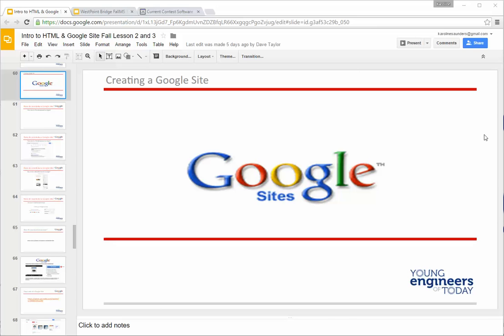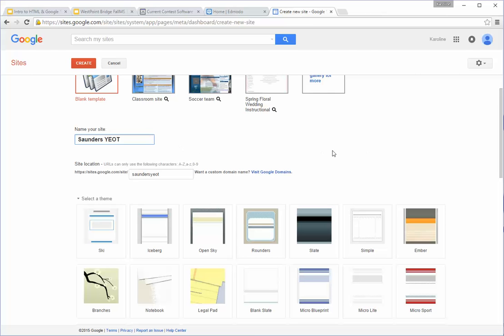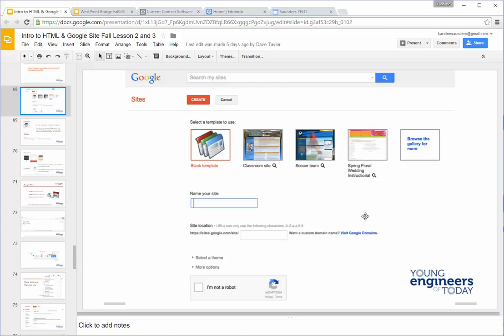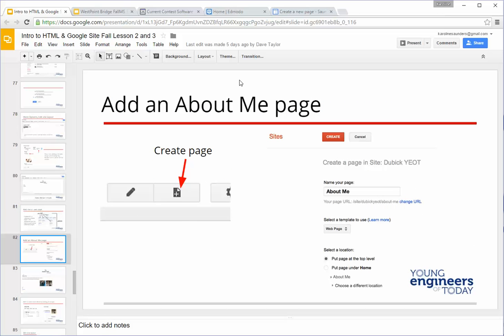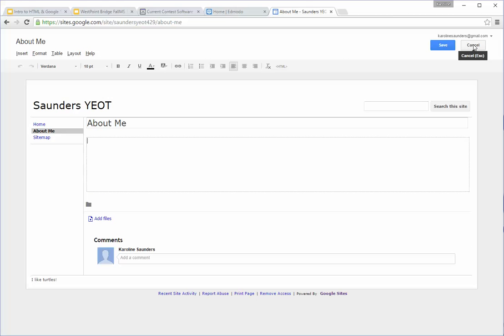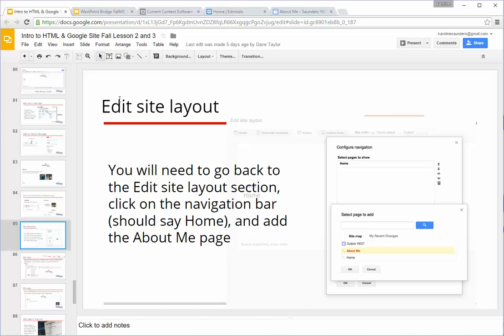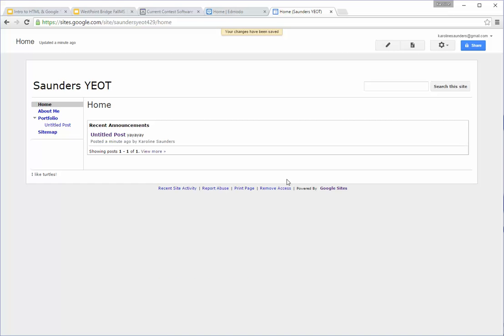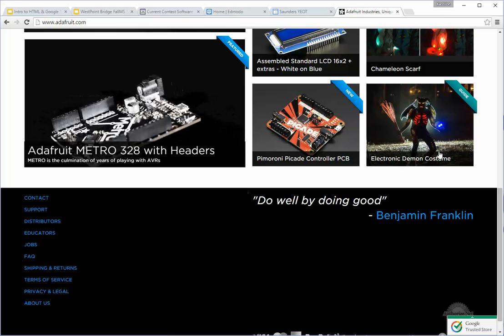09142015 Middle School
Google Sites, Bridge Design Contest